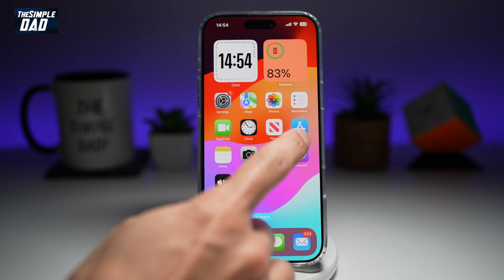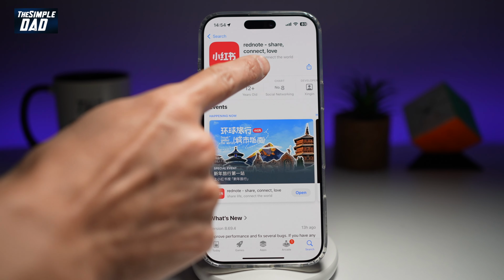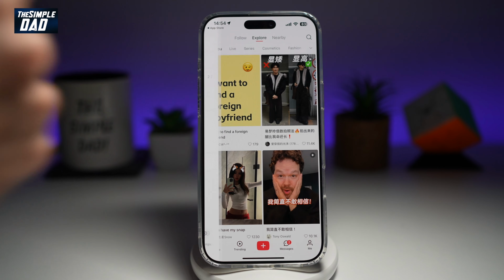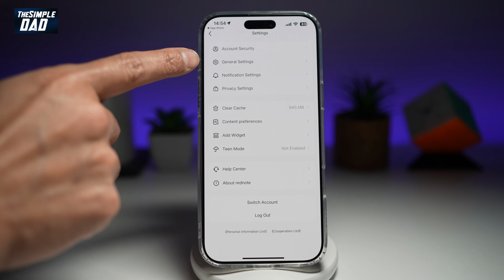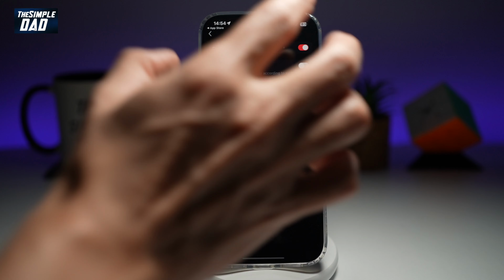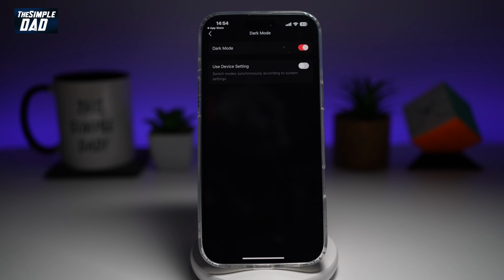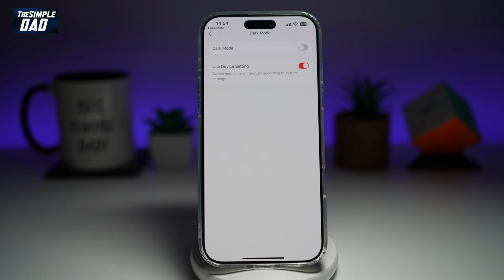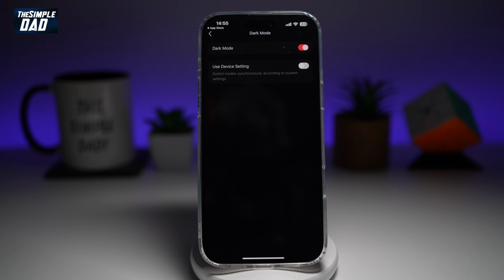How to Turn on Dark Mode on Rednote App iPhone 2025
00:00 Intro
00:10 Like or no Like
00:20 How to Turn on Dark Mode on Rednote App iPhone